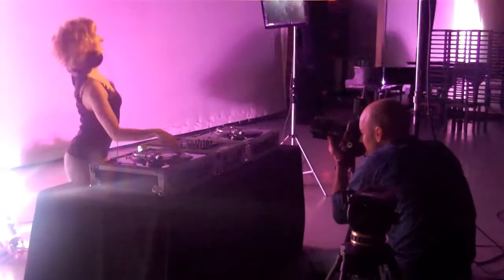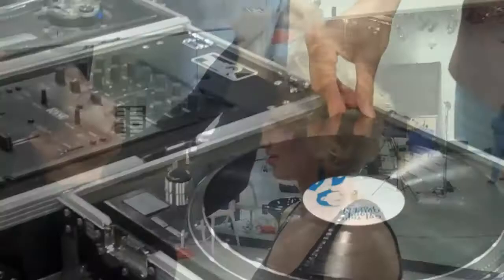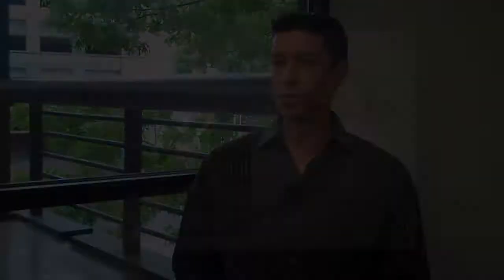Making of the 2010/11 Ballet Austin Season Brochure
We sat down with Marketing Director Lance Johnson to talk about the making of our 2010/11 Season brochure. Check out the video to learn about all that goes into the making of the piece and check out behind-the-scenes footage from the brochure photo shoot!

2010/11 Season Brochure by Swizzle

For the scheduel and additional information on the 2010/11 Season, go